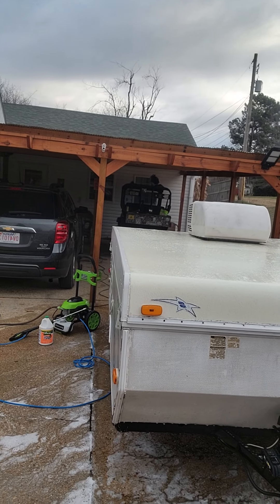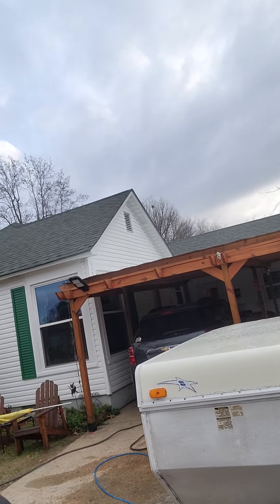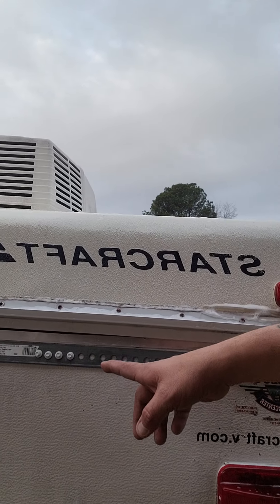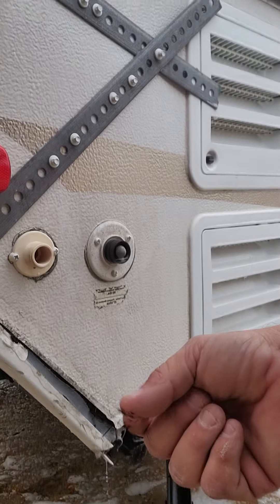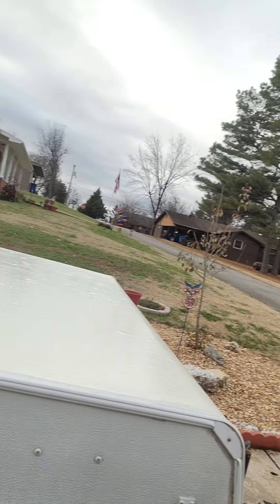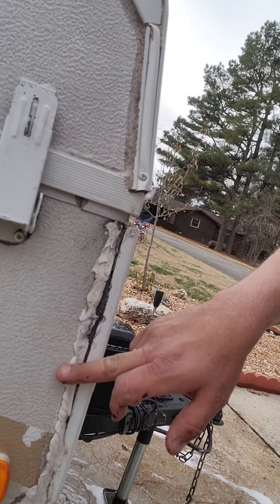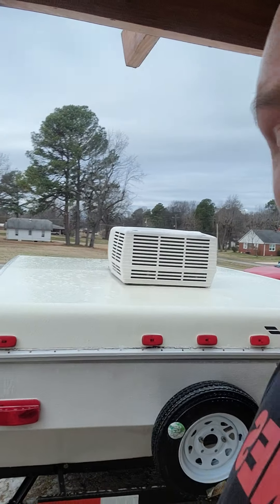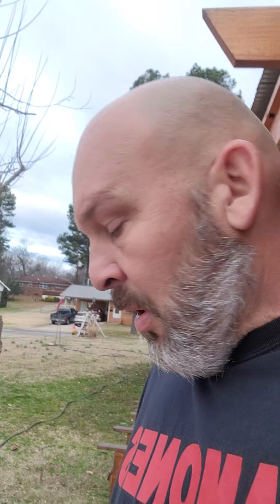$2000 pop up camper. Good deal?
Got a little pop up! It was 2000.00. It needs some repairs. This is the first look!